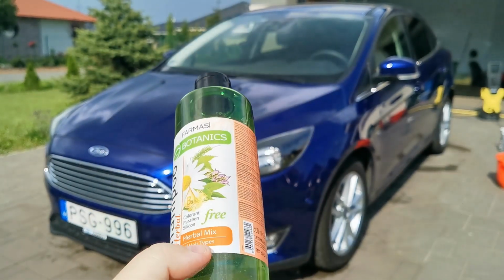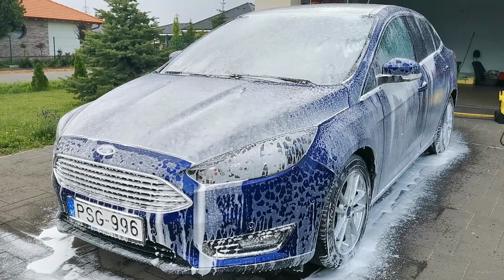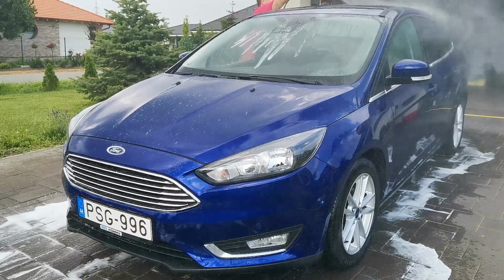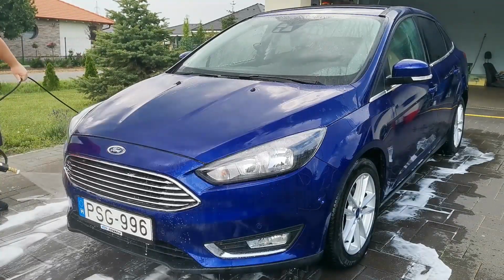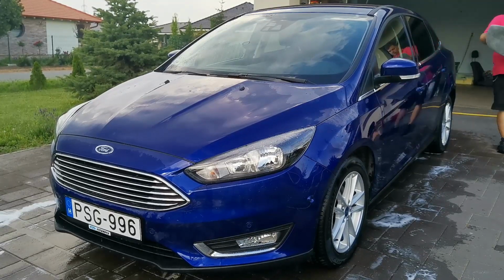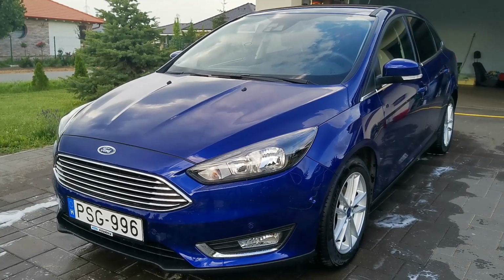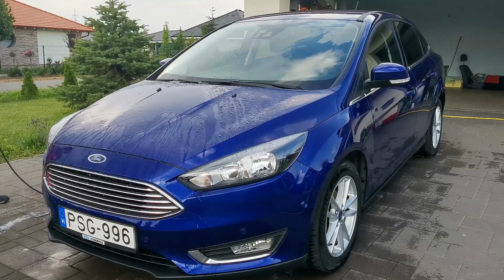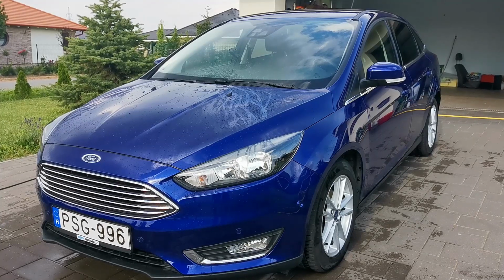Can you wash a car with hair shampoo???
This is a non-sponsored video to find out if you could wash a car with hair shampoo.

Sonax car care products: sonax.hu